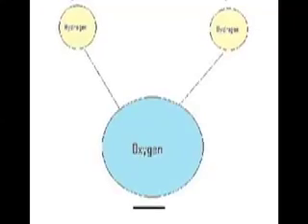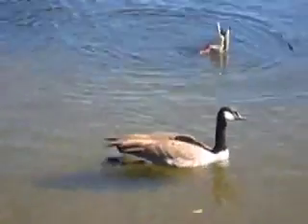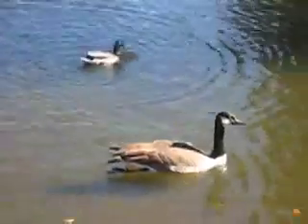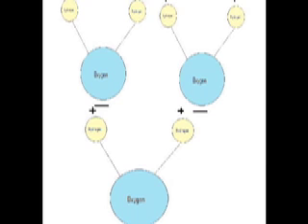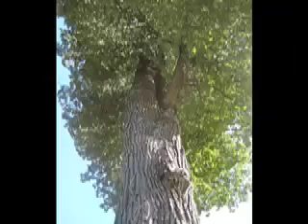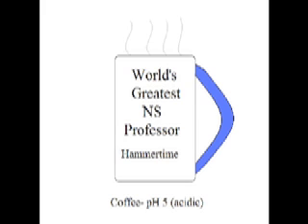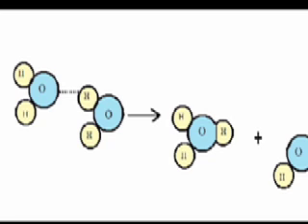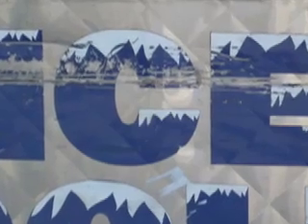Water Movie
The subject of our video is water, but more specifically, the 7 different properties of water caused by hydrogen bonds.  First, we describe why water is such a good solvent and use Airborne as an example.  Next, we discuss the high specific heat of water, with boiling water as an example.  Cohesion and adhesion are another property of water due to hydrogen bonds.  Cohesion occurs because the negative oxygen molecules are attracted to the slightly positive hydrogen molecules.  Adhesion means the molecules stick to other surfaces.  Surface tension can be seen when water beads up on the surface of a leaf.  Next, we talk about the reasons for variable pH of water.  Dissociation is when a water molecule splits apart into smaller atoms due to the forces of adjacent hydrogen bonds.  Last, we discuss the three different physical states of water: liquid, solid, and gas.

Video and Music by:
Emily Schadt, Luke Mulkern, and Jonah Lundberg